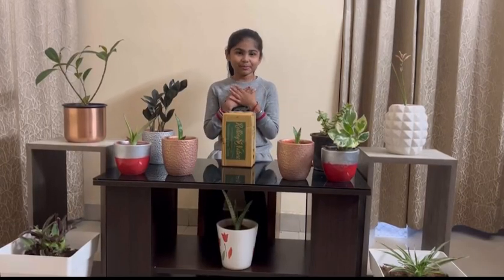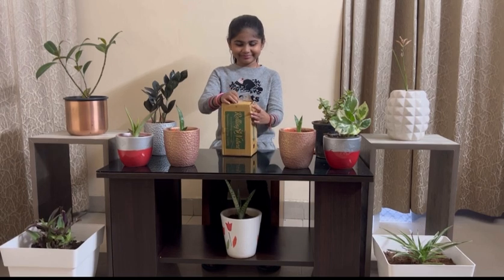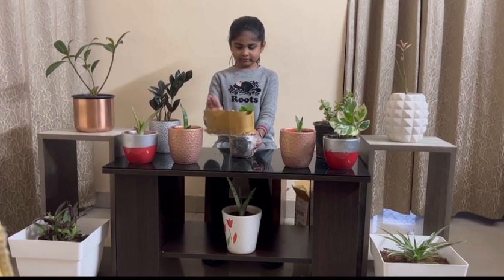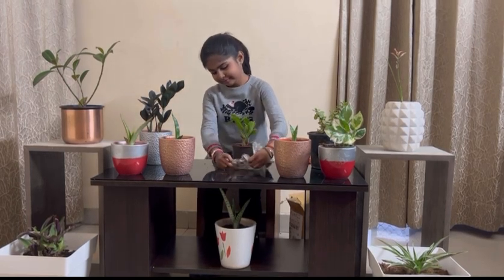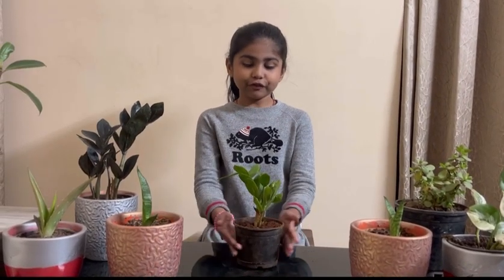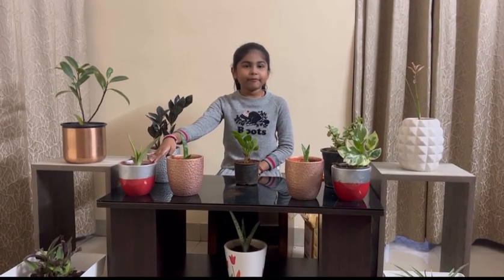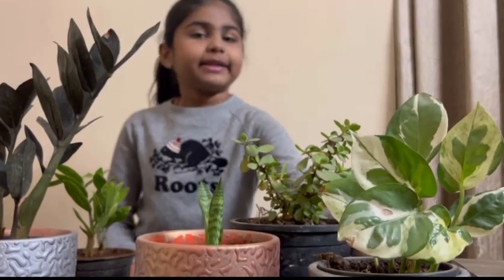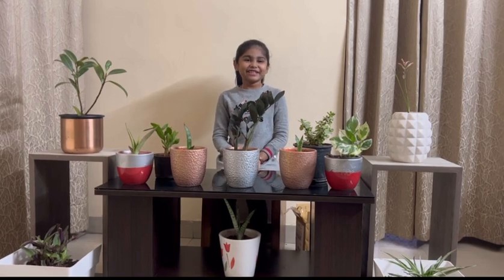INDOOR PLANT FOR HOME | AIR PURIFYING | LOW MAINTENANCE